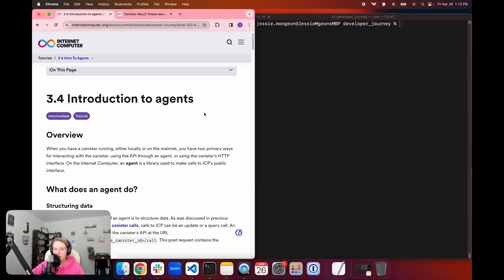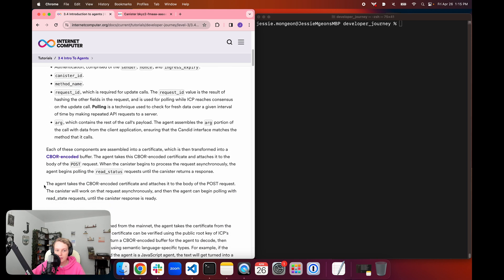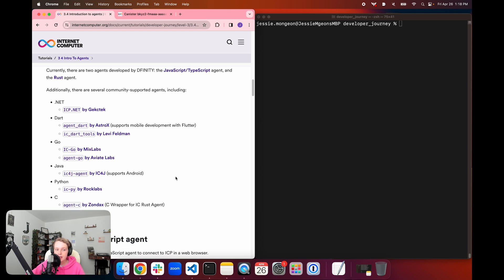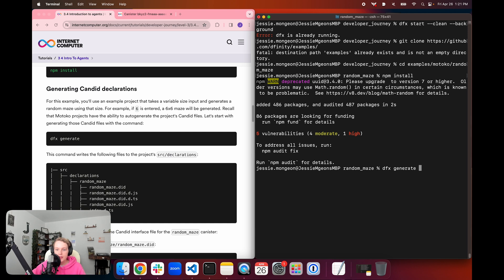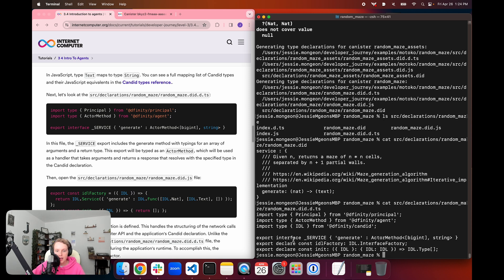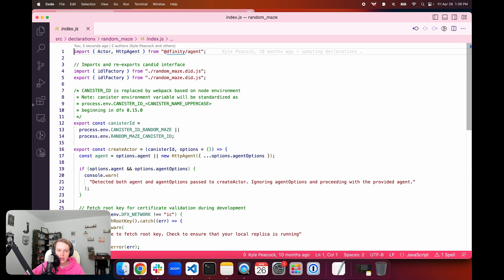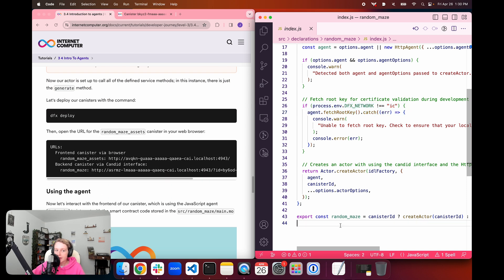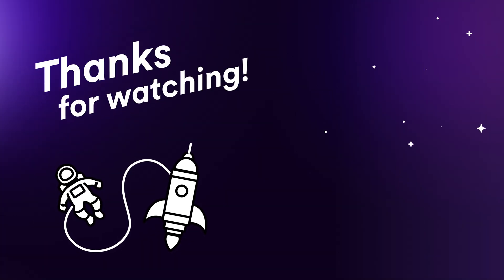ICP Developer Ladder 3.4 | Introduction to agents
In this episode of the ICP Developer Ladder, developers will learn about what an agent is and how it can be used within their development workflow.